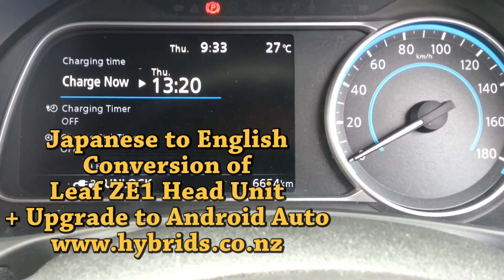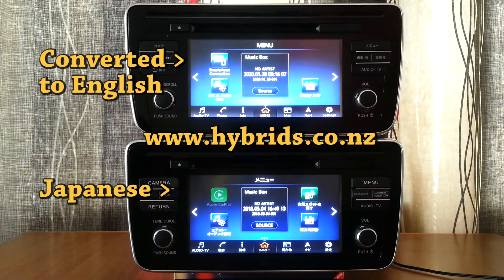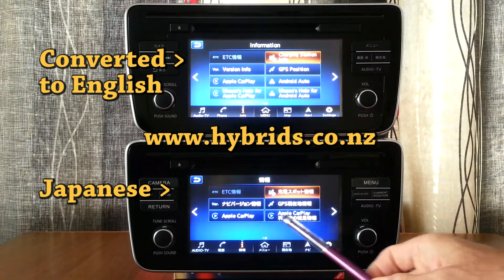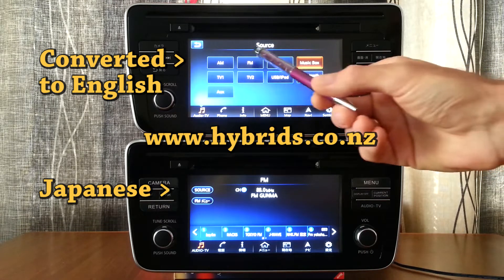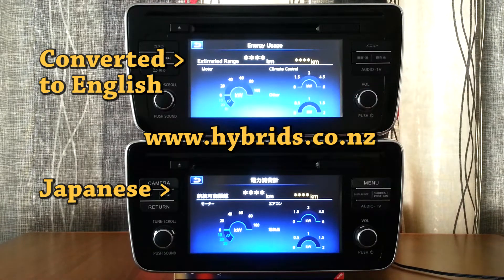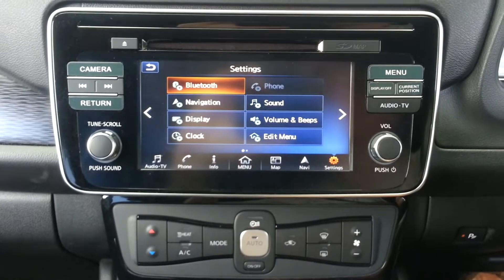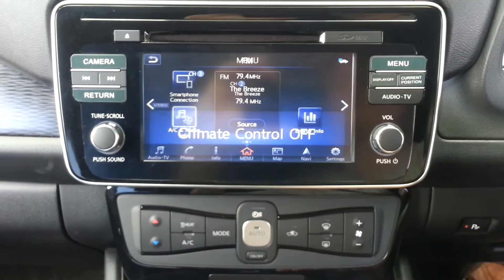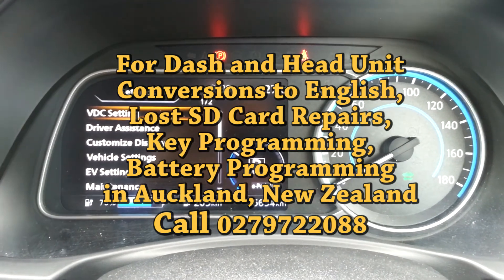Nissan Leaf 40kWh ZE1 - Head Unit Upgrade to Android Auto & Conversion to English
In addition to our Dash Conversion from Japanese to English in Nissan Leaf 40kWh ZE1 we offer Head Unit Upgrade to Android Auto & Conversion from Japanese to English.
Functionality remains after conversion. Radio, DVD, Music Box work.
We can also program keys for your Nissan Leaf.
We can fix Head Unit with lost SD card.
We can test Leaf battery standalone and program donor battery after replacement.
We do all Leaf models Dash Japanese to English Conversions and Conversions to English for Nissan Connect Leaf Head Units - QY8205 and QY8255 with Bose.
We provide our services in Auckland, New Zealand. Nation wide via NZ Post Courier service.
to see other amazing things we can do for you.